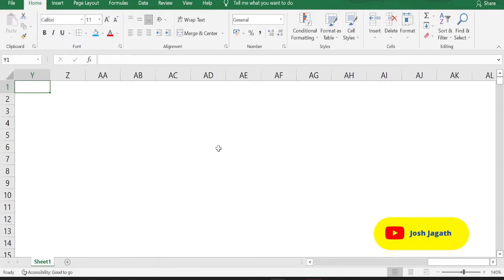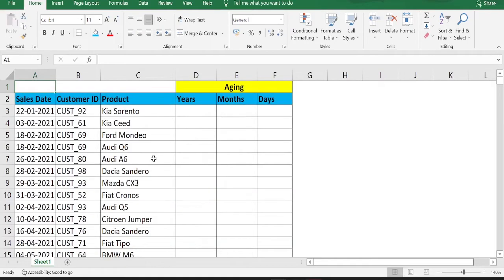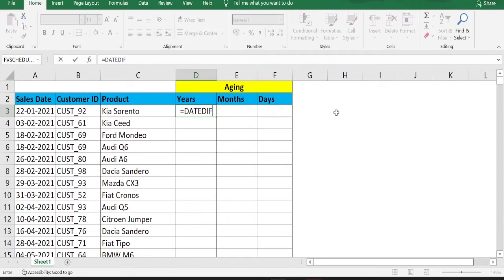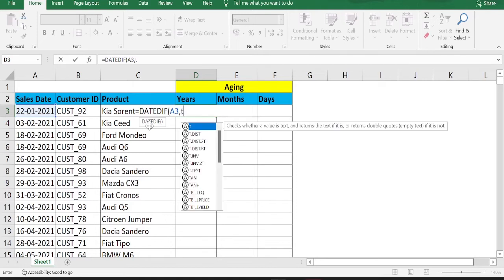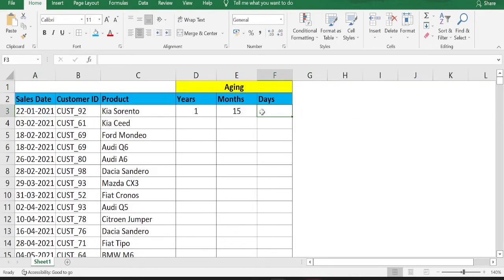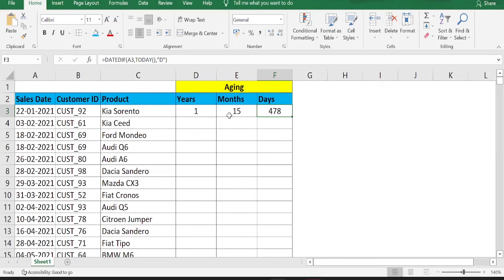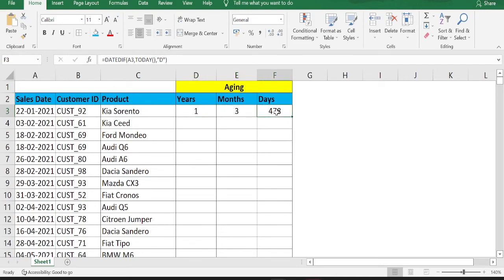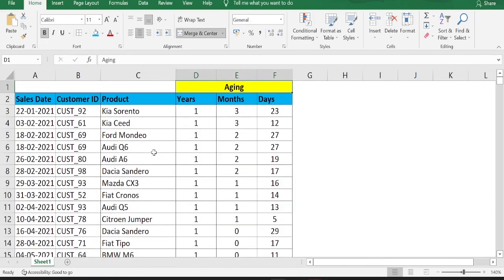Aging Calculation in Excel | Excel DATEDIF Formula | Accounts Receivable Aging Report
This video helps you learn the calculation of aging using DATEDIF formula. You can calculate the aging of invoices, prepare Accounts receivable report, Calculate the age from your date of birth etc.

Time Stamp :
00:00 - Introduction
00.15 - Accounts Receivable aging report
00:35 - Use of Accounts Receivable report
00:49 - Sample data
01:20 - DATEDIF Formula
01:34 - Aging in Years
02:17 - TODAY Formula
02:44 - Aging in Months
03:00 - Aging in Days
03:30 - Formula modification
04:18 - Formula hierarchy logic
04:43 - Ending remarks

Datedif formula
Datedif function
Aging Report
Ageing report
Calculate Age
Calculate aging
calculate ageing
Excel Calculate Age using Date Function Today
How to Prepare Aging Analysis Report in MS Excel
Ageing/Buckets in Excel
How to Calculate Aging in Excel
Aging Analysis Reports using Excel
Calculate AGE in Excel
How to create a Invoice Aging Report
How to Calculate Age from Date of Birth in MS Excel
Accounts Receivable Report Aging calculations
Invoice aging calculation
aging report
aging reports
aging report in excel
excel datedif formula
datedif formula in excel
aging report
excel datedif function
excel datedif formula
debtors ageing report
Customers ageing report
Vendors ageing report
Aging reports
Accounts receivable
Outstanding invoices